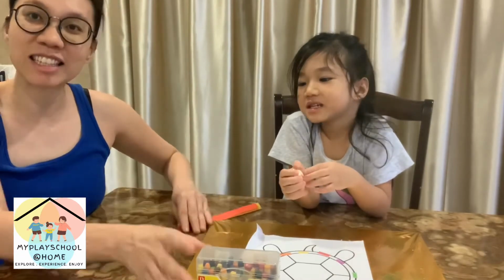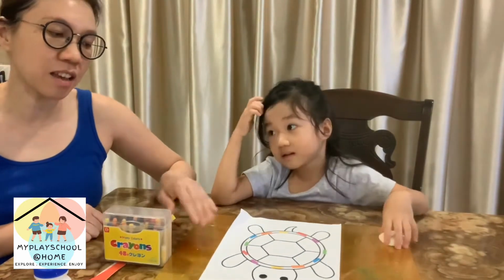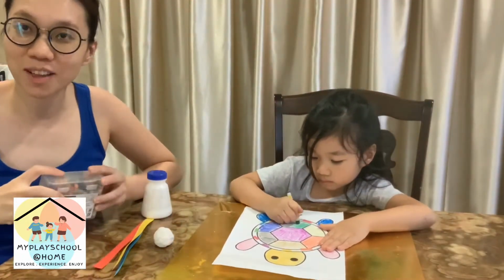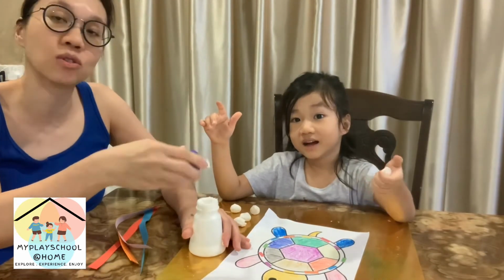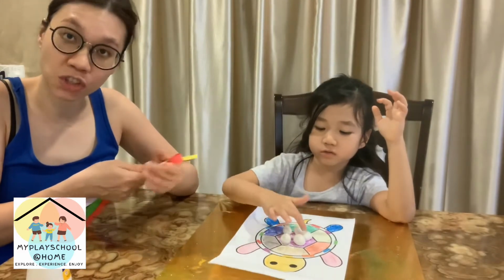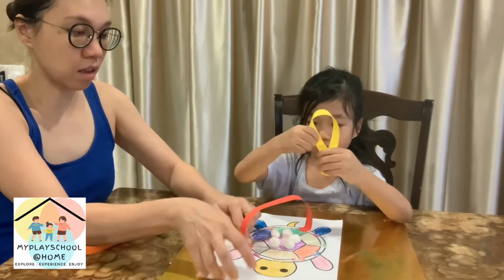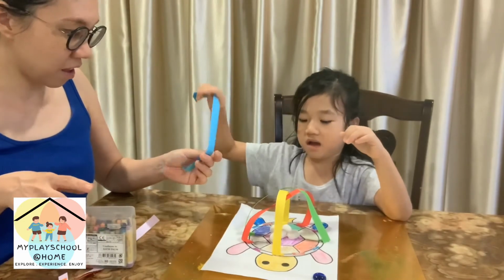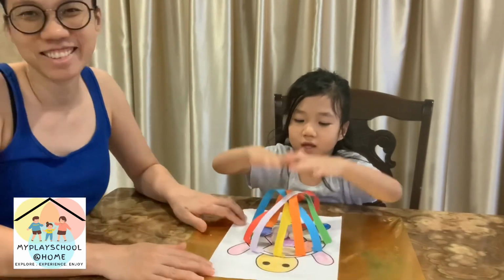Ocean Life: Creative - 3.3 Turtle Shell